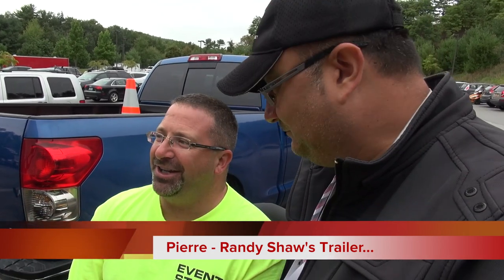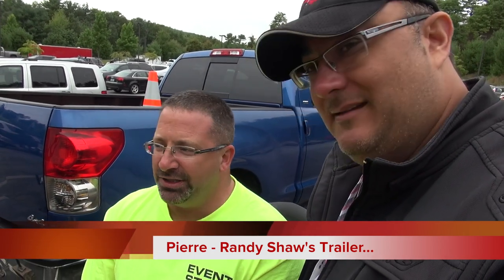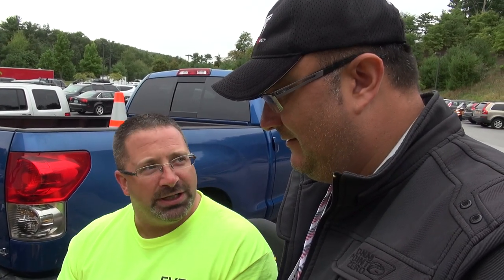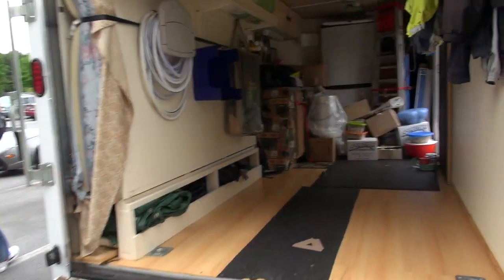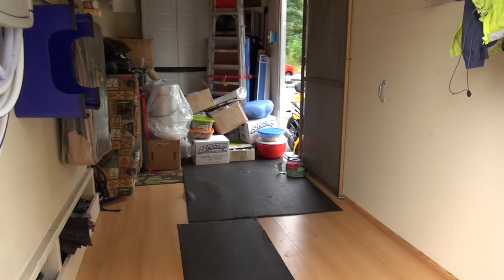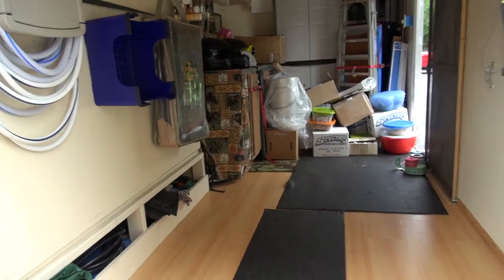Randy Shaw Trailer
Spyder TV - Randy Shaw trailer at Spyderquest 2014